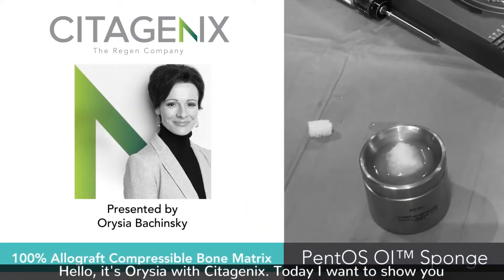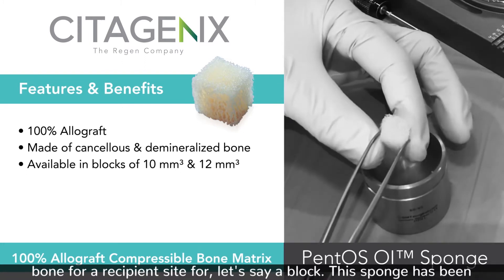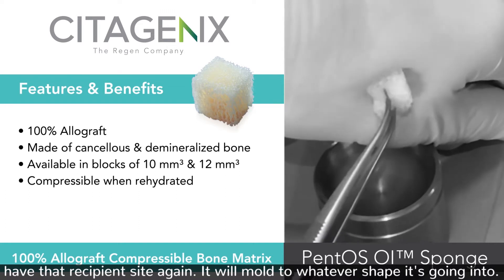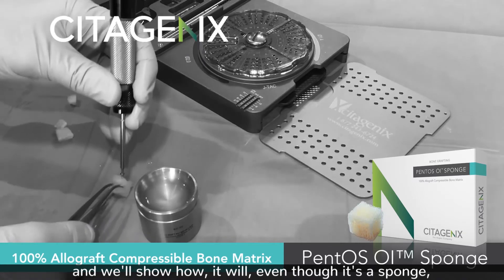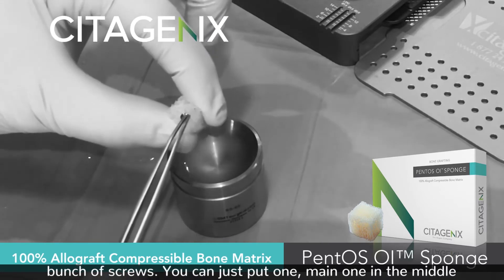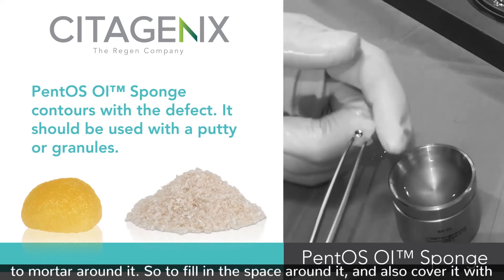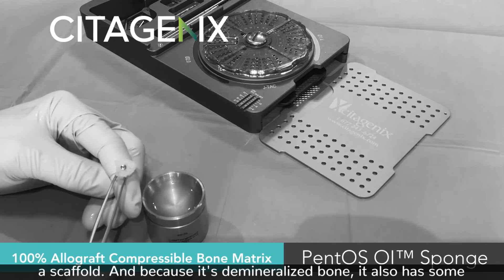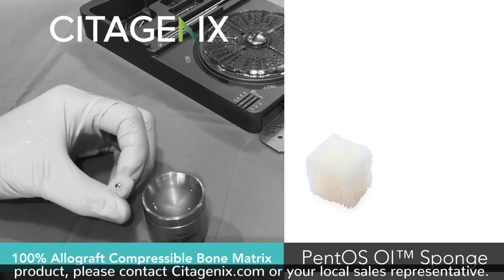100% Allograft Bone Matrix Compressible [PentOS OI Sponge] | Citagenix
100% Allograft Compressible Bone Matrix [PentOS OI Sponge] | Citagenix

PentOS OI™ Sponge, is made of cancellous and demineralized bone, it is available as blocks.

What makes this a good option to use, is when you don't have enough bone for a recipient site for a block. This sponge has been soaking here for a couple hours, just to show that even in that time, it remains a sponge and it doesn't become mushy or distorted. So, it's perfect if you were placing it against something that you didn't have that recipient site again. It will mold to whatever shape it's going into.

You can trim them as necessary. With a super sharp pair of scissors, you can easily cut it in half. You can also place a screw through it, and it will hold the screw.

The best scenario that we've seen the PentOS OI Sponge used is in a site where there's missing laterals and there's a big valley of bone missing. This is nice because you will build out, so you get the space maintaining. You will still need to use C-Blast, a putty, or Raptos, a particulate, to mortar around it. And also cover it with a membrane or an extracellular matrix like Neomem or Neomem ECM.

✔ Osteoinductive & Osteoconductive
✔ Hydrates in minutes
✔ Contours with the defect
✔ 5 year shelf life at ambient storage